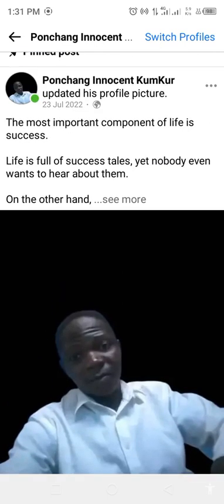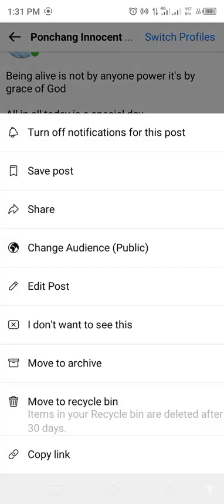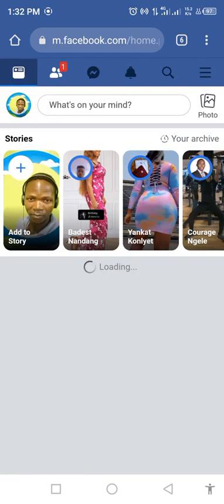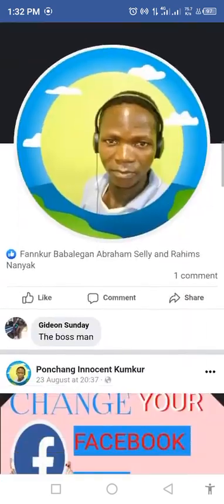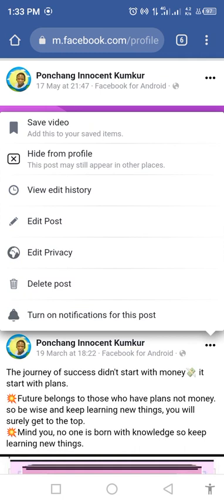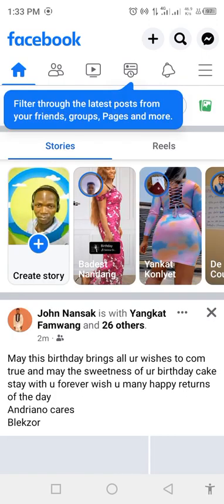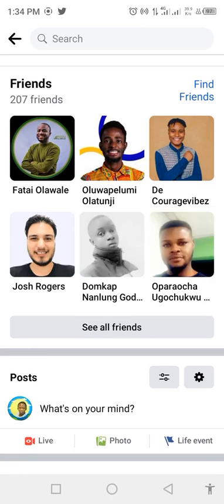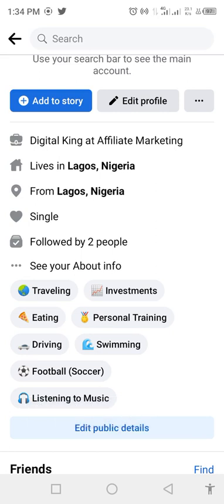How To PIN📌 Facebook Profile Post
Want to keep a specific post at the top of your Facebook profile? 🔝
In this video, I’ll show you exactly how to pin any post on your Facebook profile so it stays visible to visitors — even when you add new posts.

✅ Works on mobile (Android & iPhone) and desktop
✅ Great for promoting content, announcements, or links
✅ No third-party app needed

📌 In This Video:
– How to pin a post to the top of your Facebook profile
– What types of posts you can pin
– How to unpin and replace pinned posts
– Common reasons the pin option might not appear